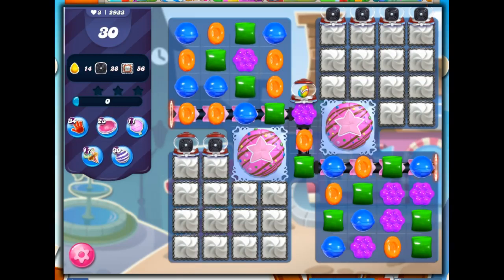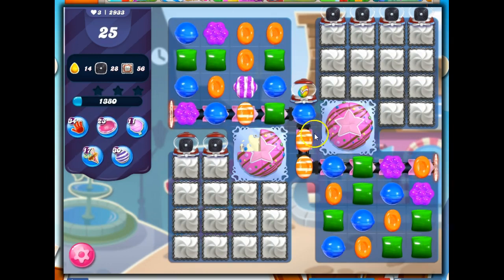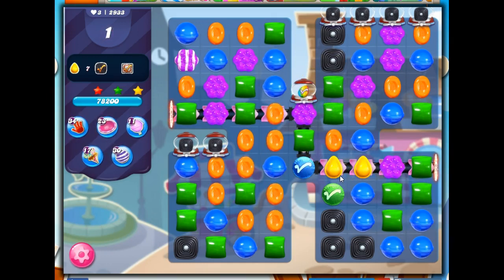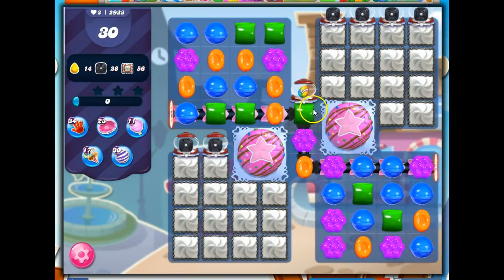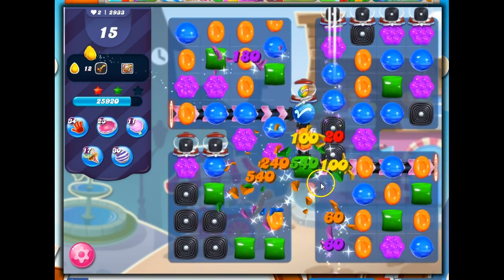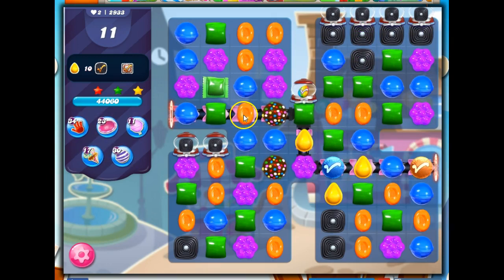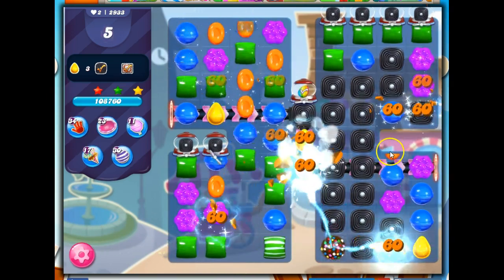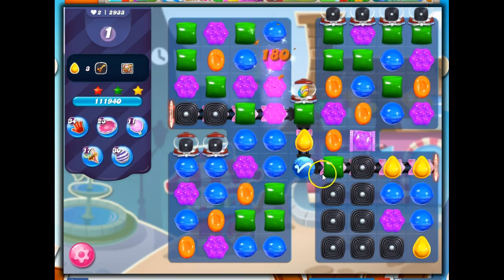Candy Crush Level 2933 Talkthrough, 30 Moves 0 Boosters